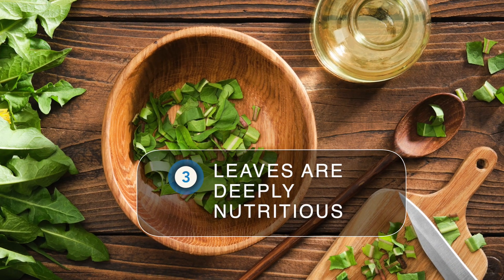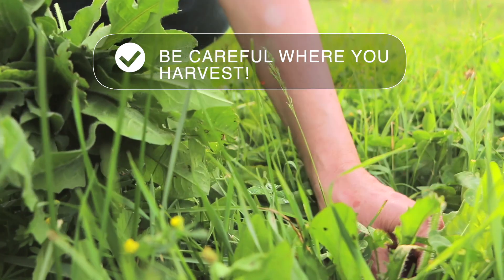Herb Notes: The Medicinal Benefits of Dandelion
Growing out of sidewalk cracks and wild meadows alike, dandelion (Taraxacum officinale) is a persistent plant that can teach us about resilience and adaptability. While it may be despised by lawn purists, herbalists recognize that dandelion isn't a pesky weed: rather, dandelion is an important plant with many healing gifts.

Follow along with herbalist Tara Ruth to learn about 3 benefits of dandelion.

HerbNotes: The Medicinal Benefits of the Dandelion Timestamps
0:00 Is dandelion a weed?
0:21 Getting to know dandelion
0:29 Dandelion Root for Liver Health
0:51 Dandelion for Digestive Health
1:31 Dandelion for Nutritive Support
2:03 Summarizing the 3 main medicinal benefits of dandelion
2:20 Another major benefit of dandelion
2:33 How to learn more about dandelion

After learning these 3 benefits you might be wondering how you can learn more about dandelion...

Well, here’s the easy way to learn more about dandelion: download a FREE deck of our top 12 Herb Notes. You’ll learn all about catnip, plus 11 other common herbs like catnip, aloe, echinacea, and more.